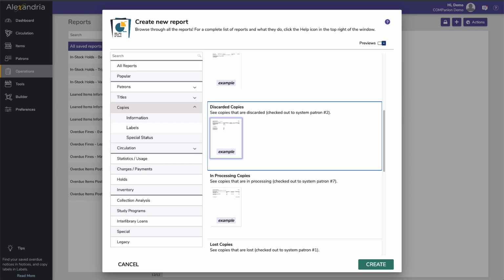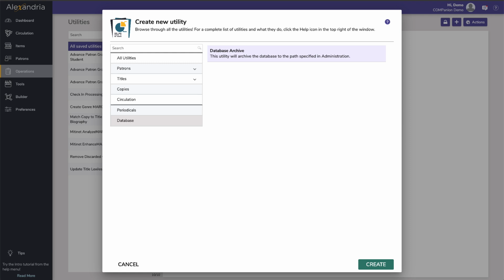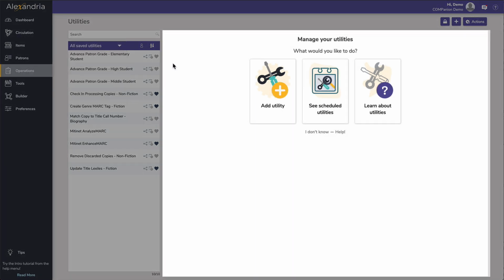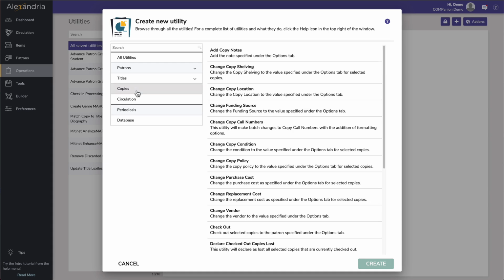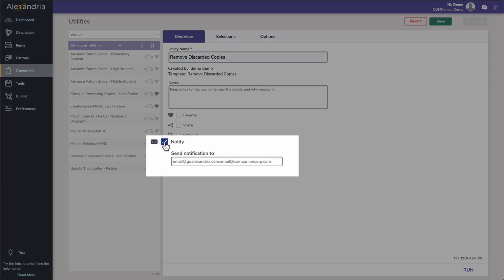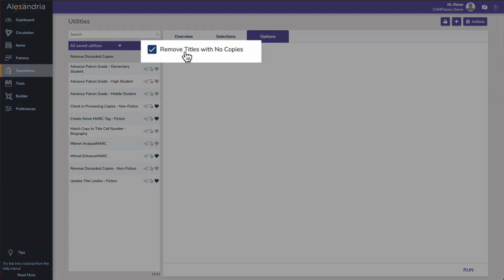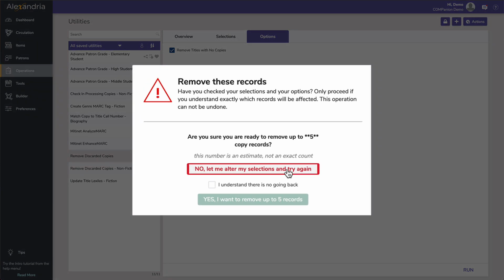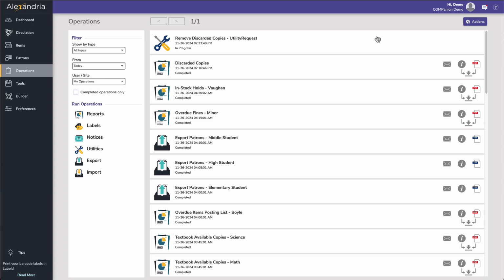Operations: Utilities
Utilities are used to change large amounts of information in your database at once, such as modifying your call number prefixes and changing your patron statuses.